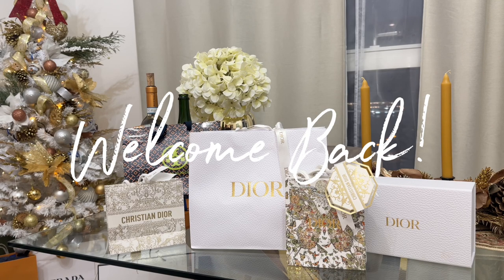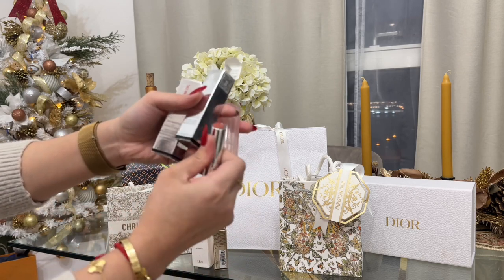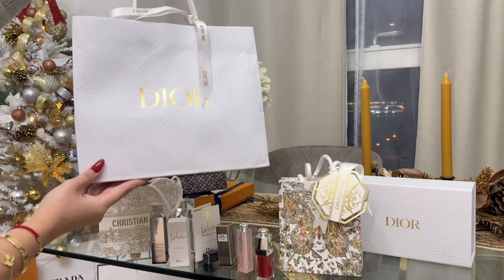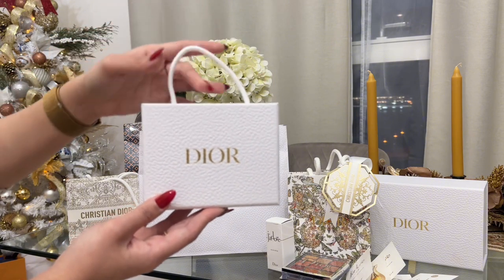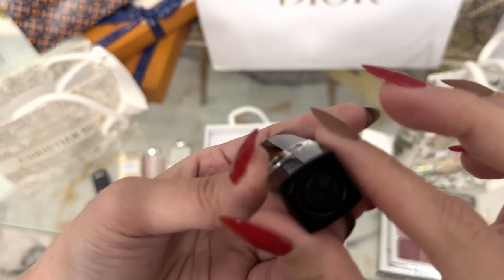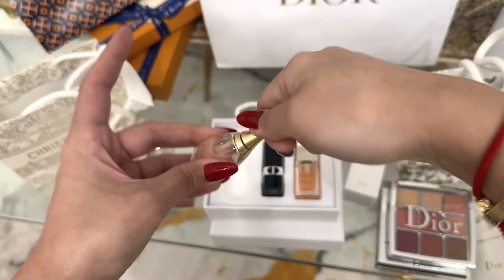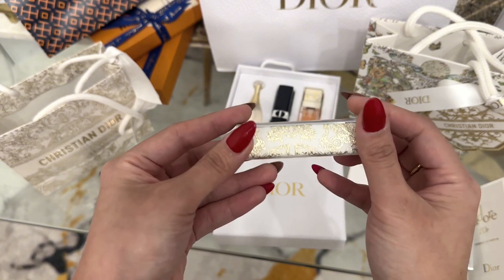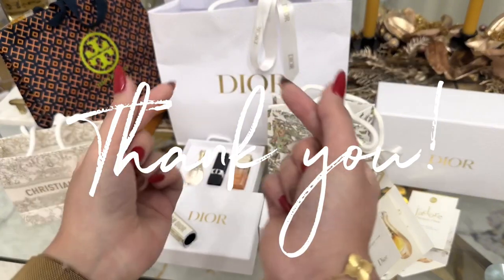NEW DIOR FREE SILVER WELCOME GIFT & UNBOXING DIOR ADDICT HOLIDAY GIFT